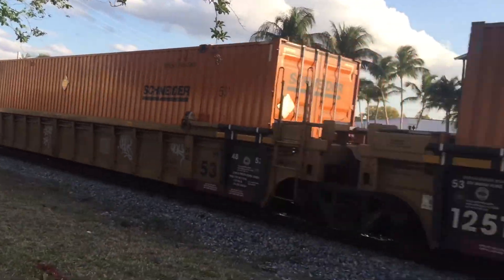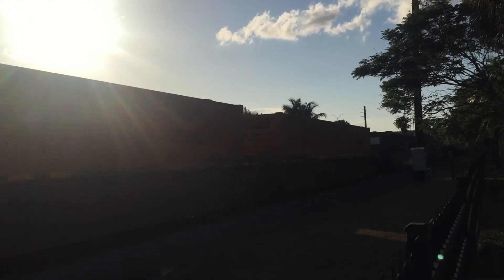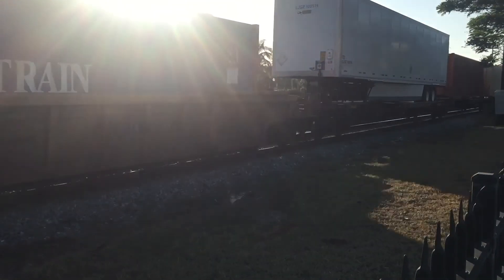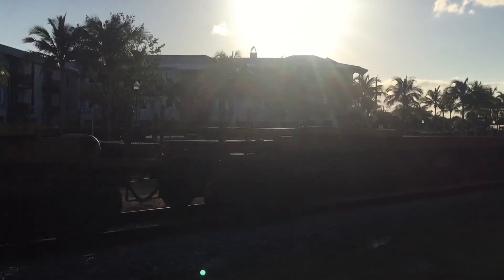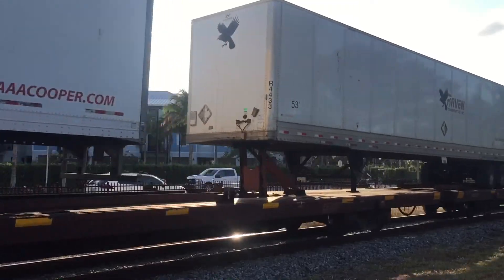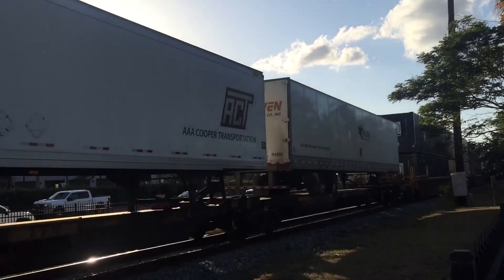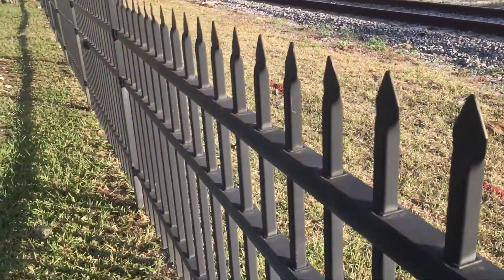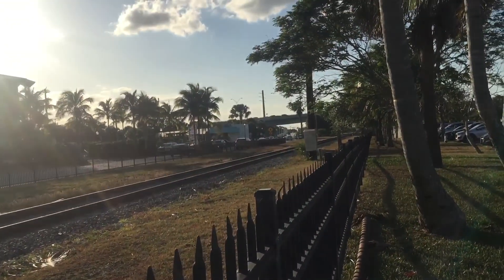Train 101 with a horn show from the crew (see description)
Dear Corzonevlogs if your reading this, Congratulations on reaching 1K subs on YouTube! And here’s to 1,000 more in the future.